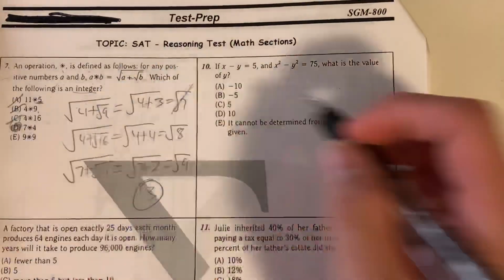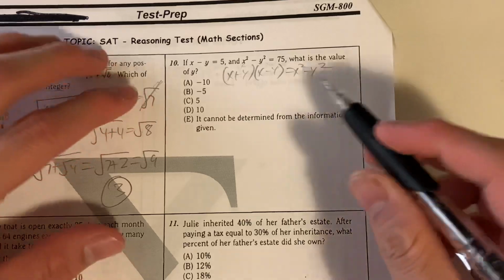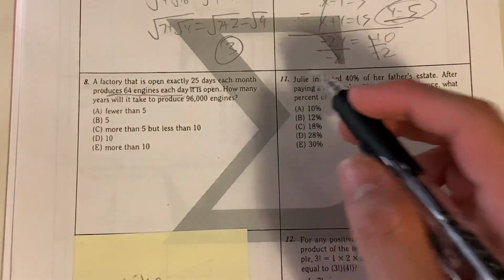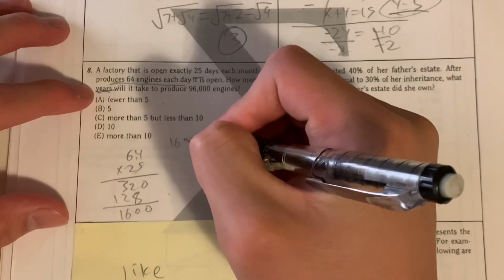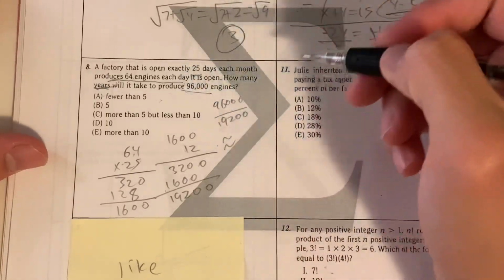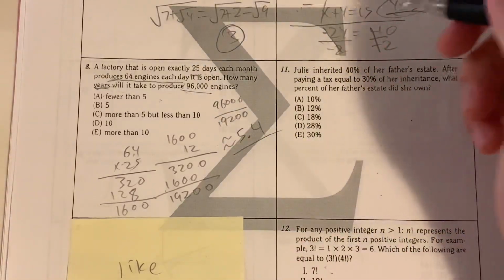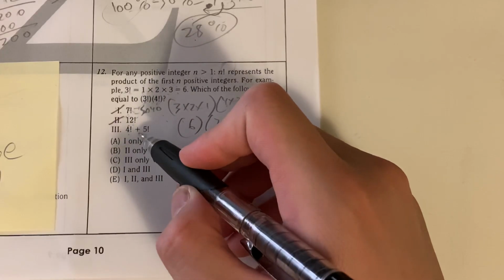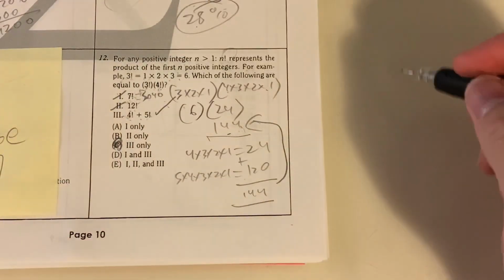MARCH SAT REVIEW #2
5 Questions to help you ace the SATs